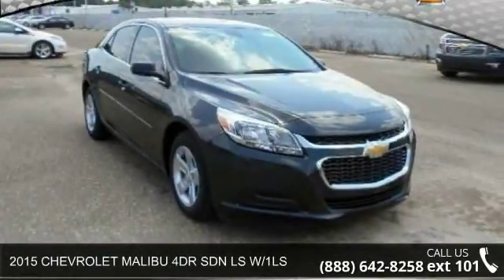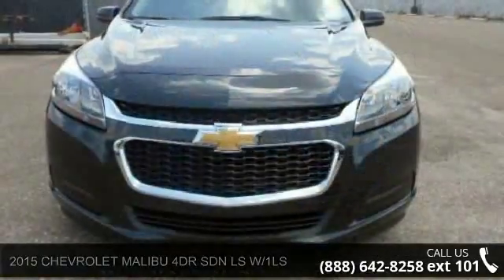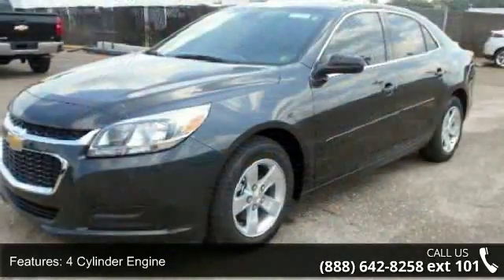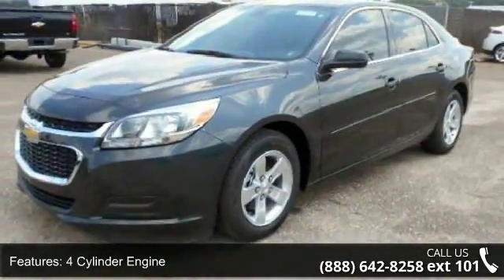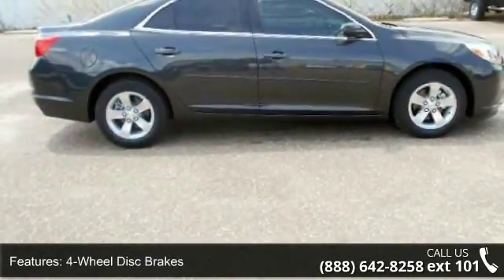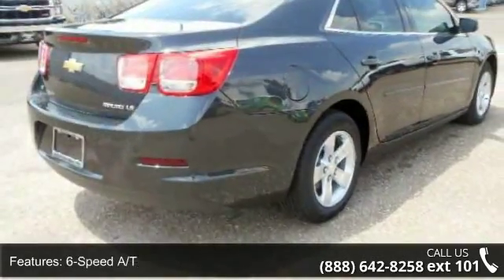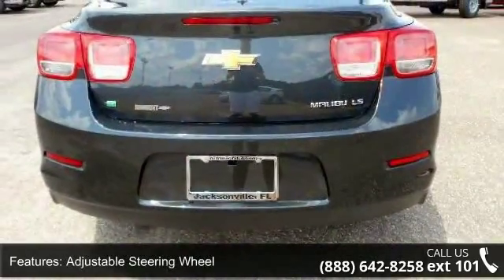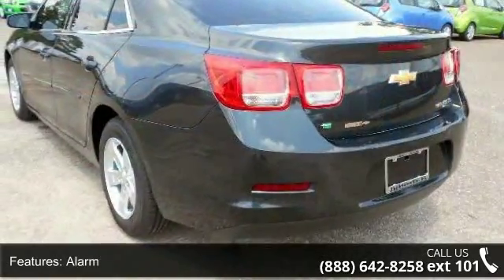2015 CHEVROLET MALIBU 4DR SDN LS W/1LS - Nimnicht Chevrol...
LS trim, Ashen Gray Metallic exterior and Jet Black/Dk. Titanium cloth interior trim interior. Onboard Communications System, Aluminum Wheels, PROTECTION PACKAGE, CD Player, Head Airbag. READ MORE! KEY FEATURES INCLUDE: CD Player, Onboard Communications System, Aluminum Wheels. MP3 Player, Remote Trunk Release, Keyless Entry, Steering Wheel Controls, Alarm. OPTION PACKAGES: PROTECTION PACKAGE includes (B34) front and rear carpeted floor mats, (AP9) cargo convenience net and (B83) body-color bodyside moldings. LS with Ashen Gray Metallic exterior and Jet Black/Dk. Titanium cloth interior trim interior features a 4 Cylinder Engine with 196 HP at 6300 RPM*. OUR OFFERINGS: At Nimnicht Chevrolet, we understand that you have many choices when selecting the car dealership in Jacksonville you want to do business with.